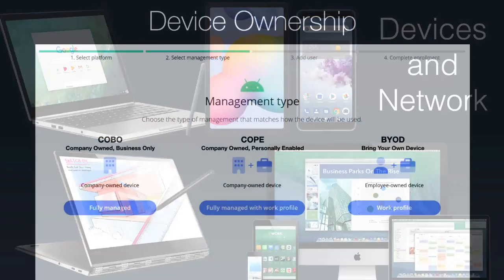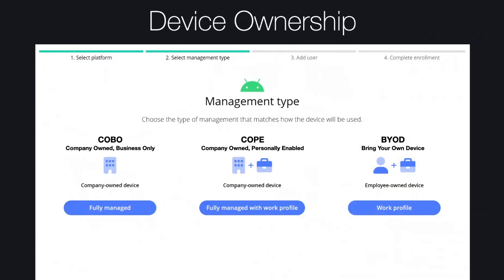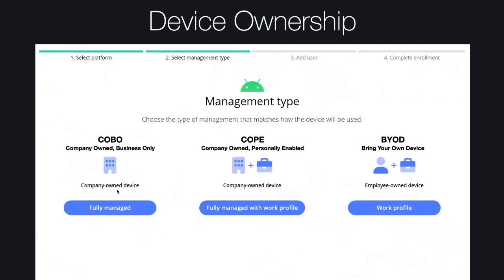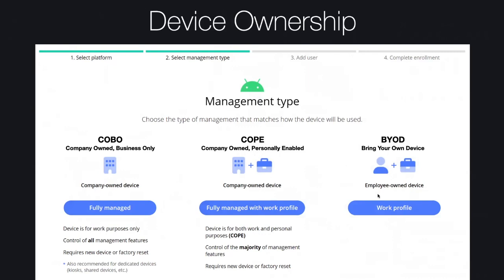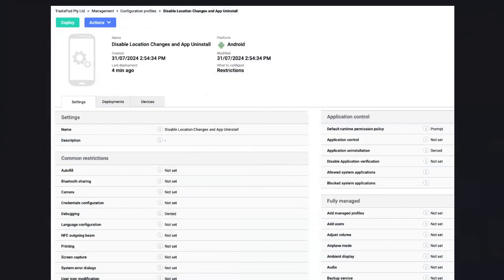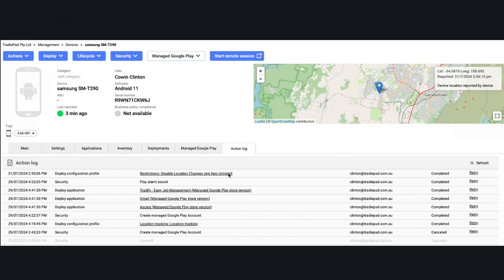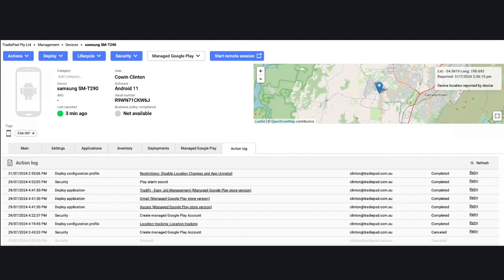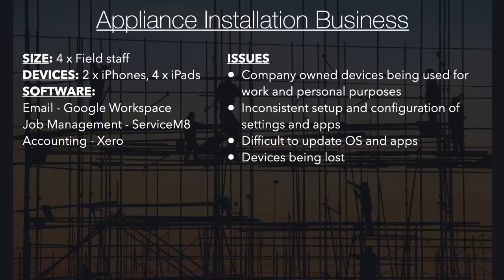Tech Talk - Mobile Device Management (MDM)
In this TradiePad Tech Talk, Clinton and Customer Support Manager Roger dive into device management and its role in today's tradie businesses. We explore how Mobile Device Management (MDM) empowers business owners to handle a variety of devices—from phones to tablets and laptops—by maintaining consistent setups, improving security, and streamlining technology use across teams.

Watch this Tech Talk to learn.

✅ Mobile Device Management (MDM) Explained
✅ Device Ownership Models
✅ MDM Security Features
✅  Real-world examples show how MDM solutions benefit businesses

Join us to learn more about optimising device use, enhancing security, and simplifying management with MDM. Whether you're a one-person operation or have a growing team, TradiePad has you covered.